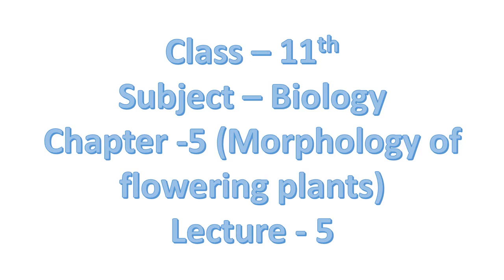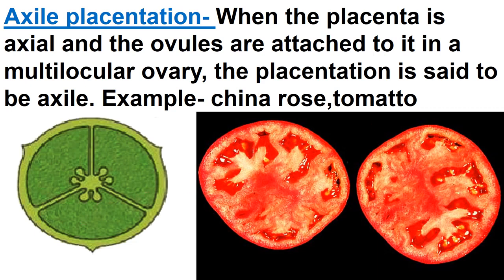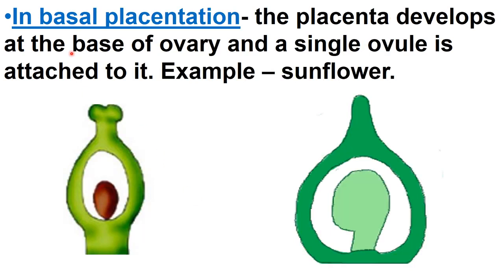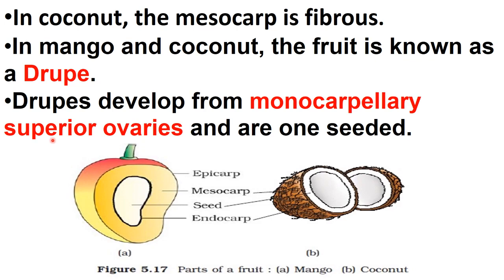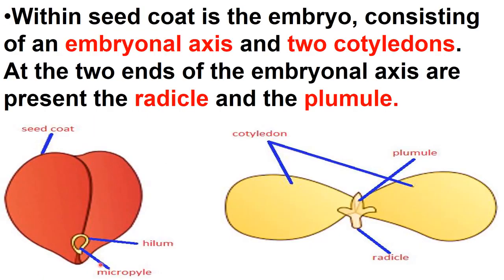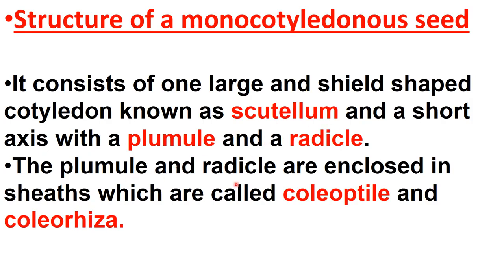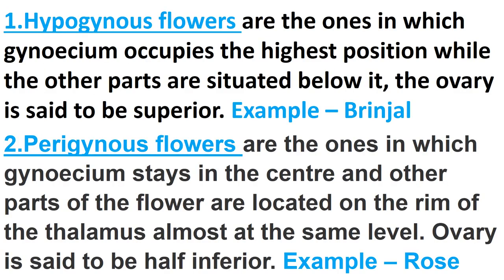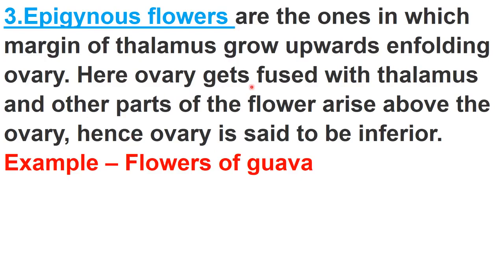Class 11th, Day-37, Biology, Chapter-5, Lecture-5, (Morphology of flowering plants)